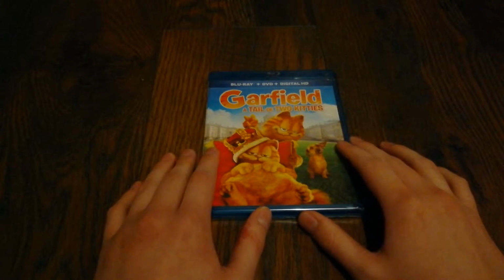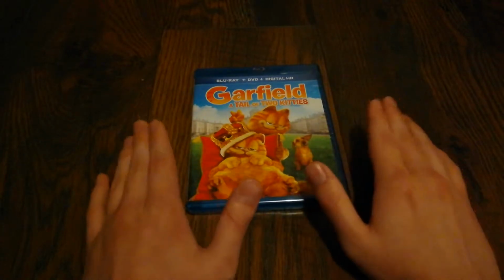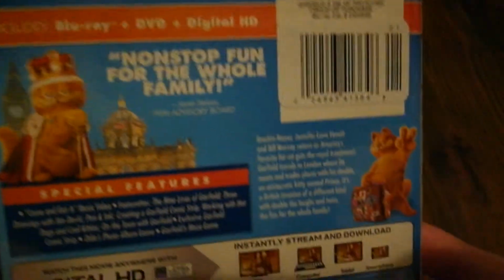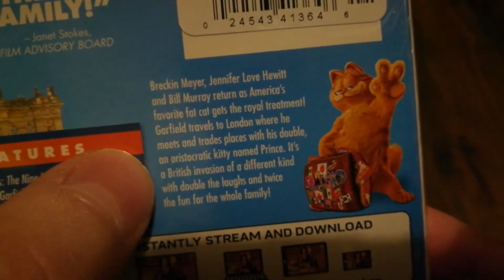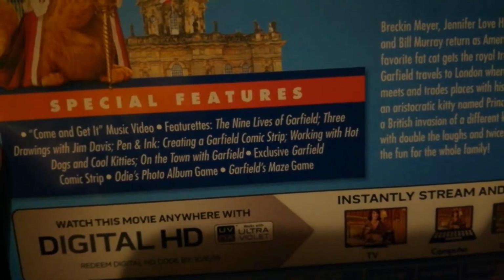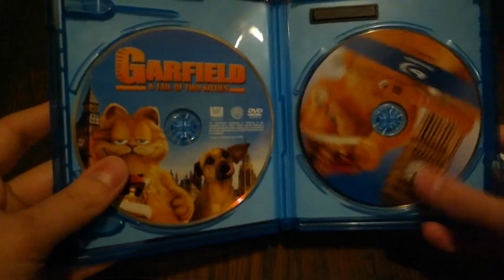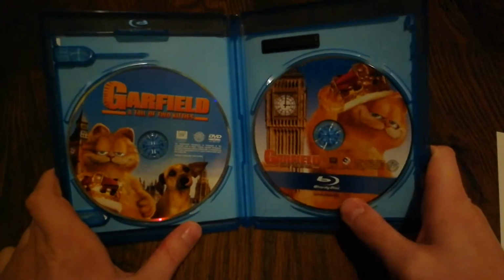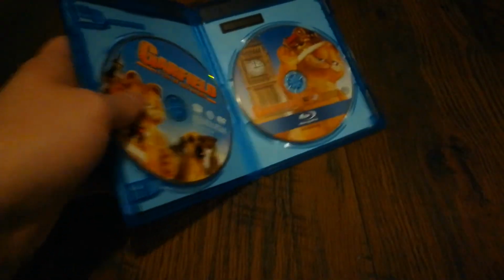Five Below Unboxing: Garfield A Tail of Two Kitties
New videos will upload on Tuesdays @ 4 P.M. CST.